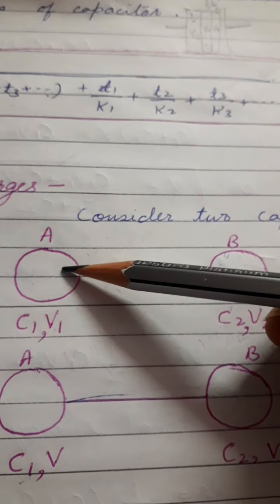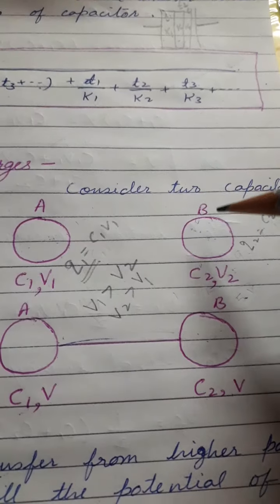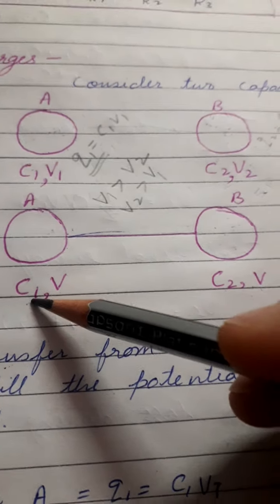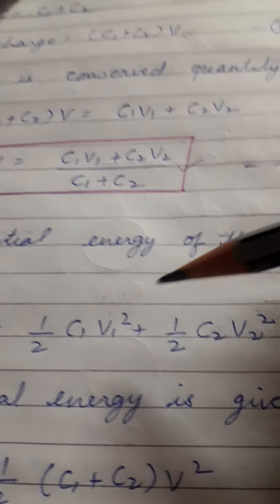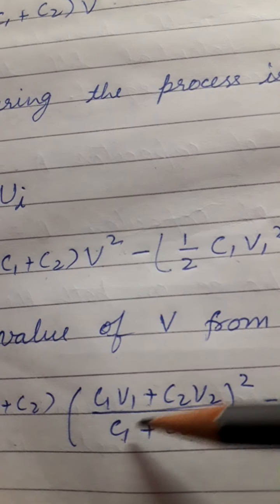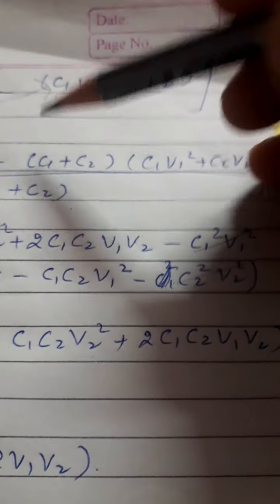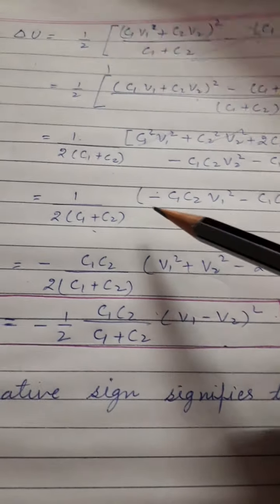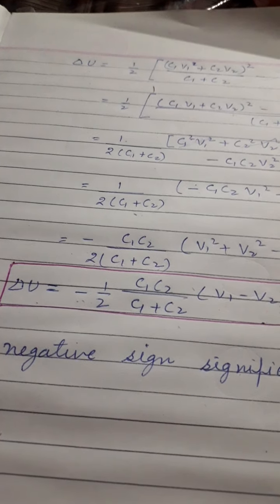Distribution of charge